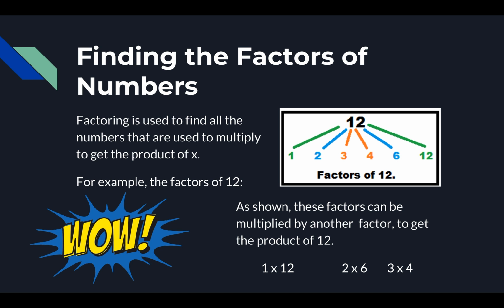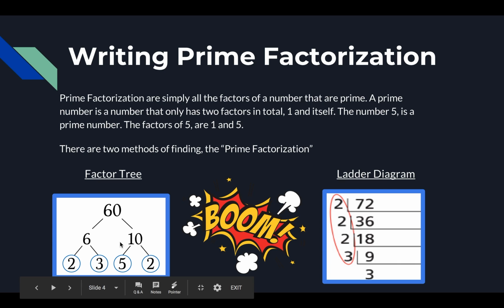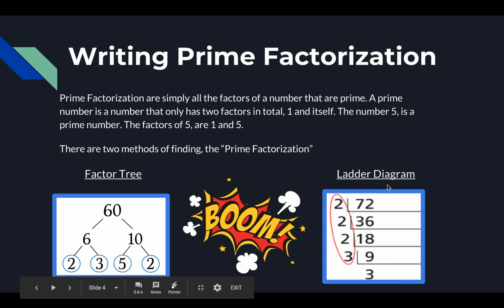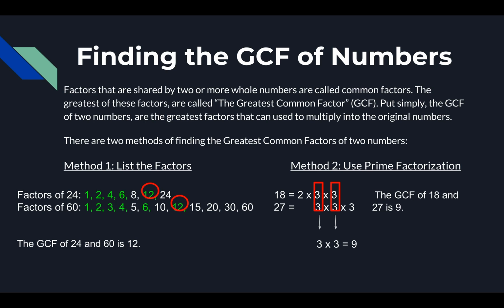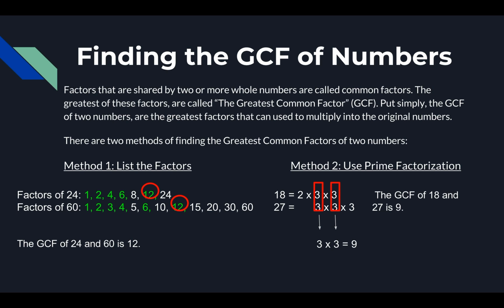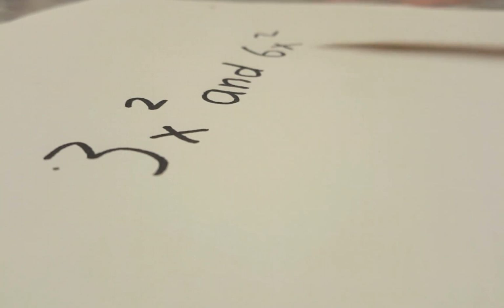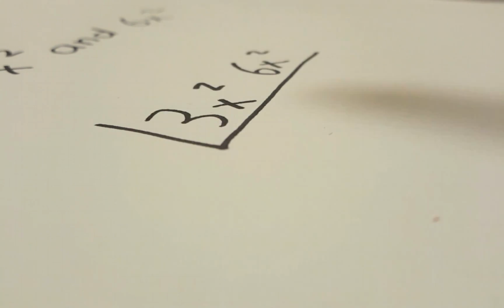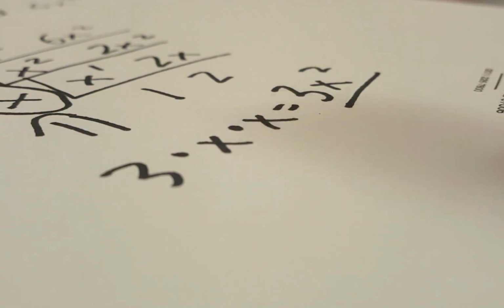81 Factors and Greatest Common Factors Lesson